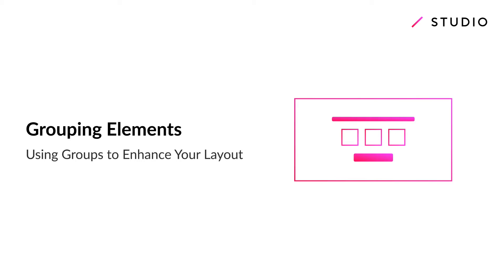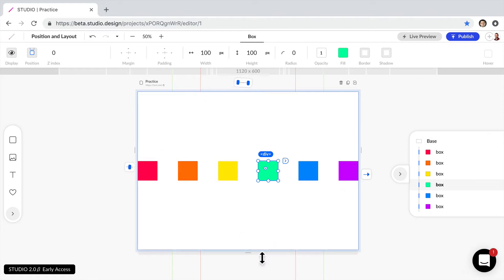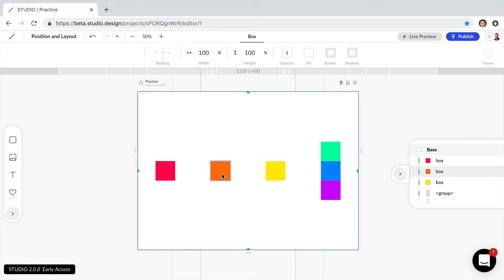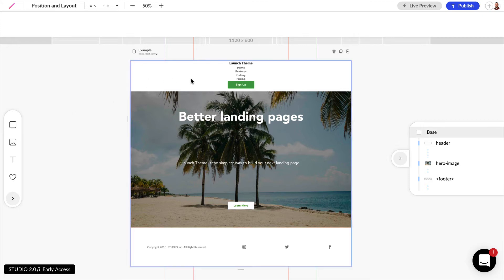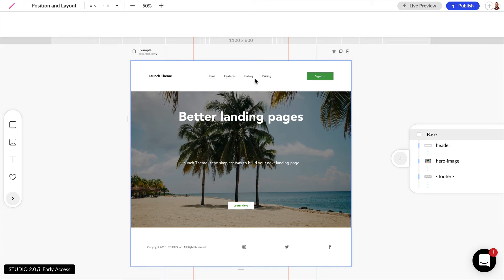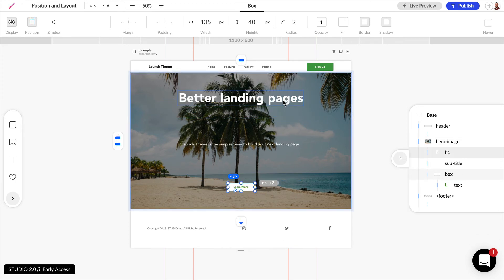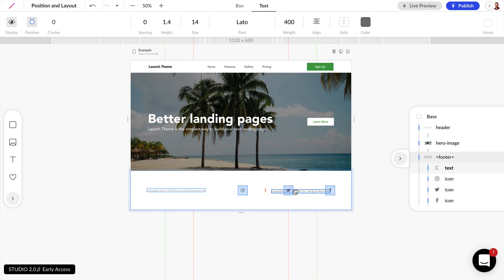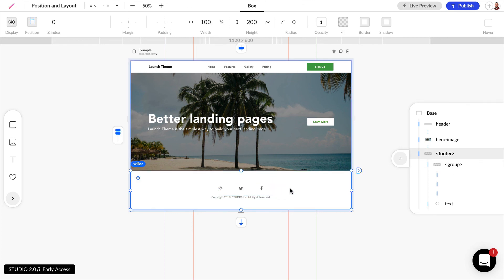Grouping Elements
In this video you will learn how to group elements to create flexible & responsive layouts.

STUDIO is a web design platform that lets you design & publish websites from scratch without coding.